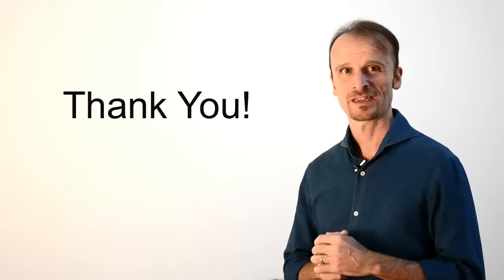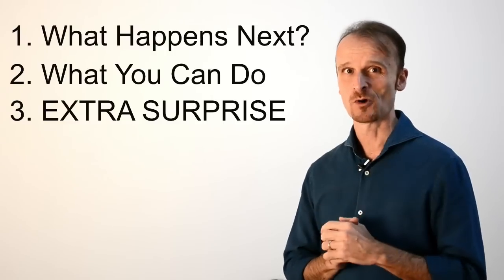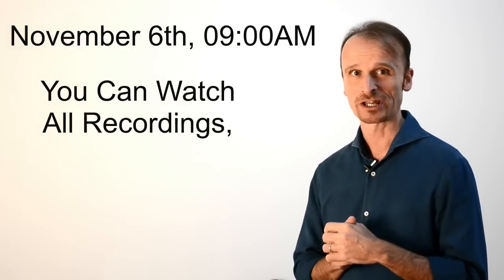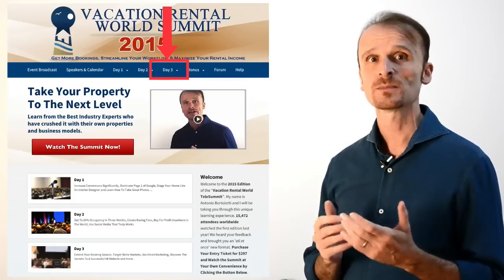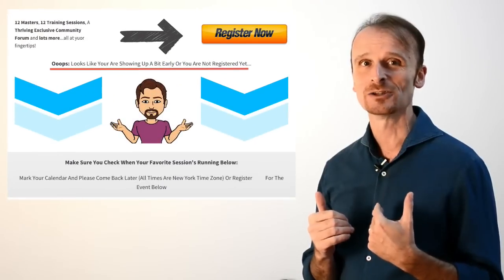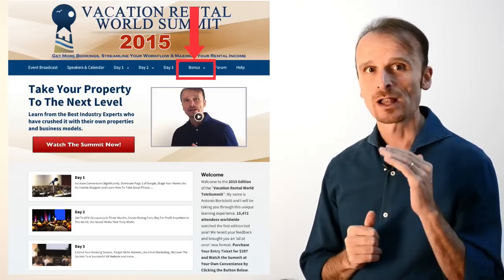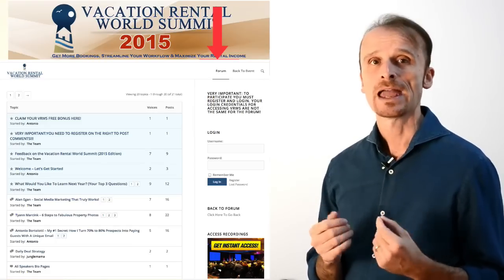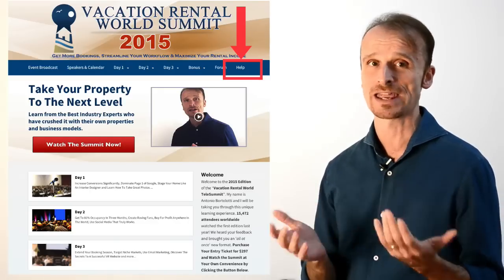Thank You For Registering - Here are the next steps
If you just registered for the 2015 edition of the Vacation Rental World Summit, first and foremost let me say: "Thank You"

Please have a look at the next steps in this video.